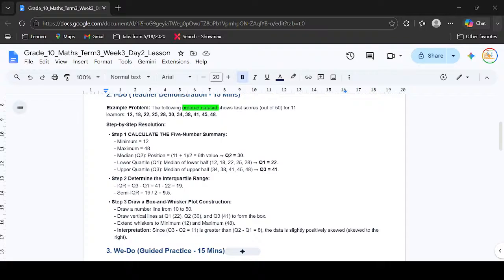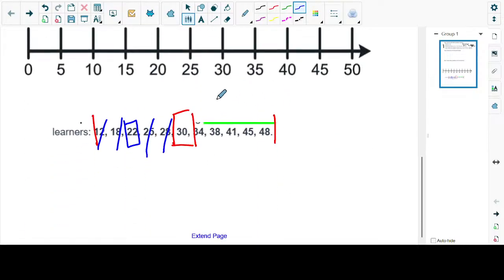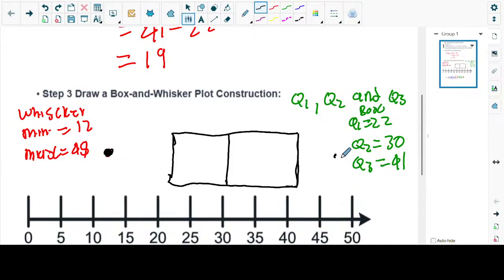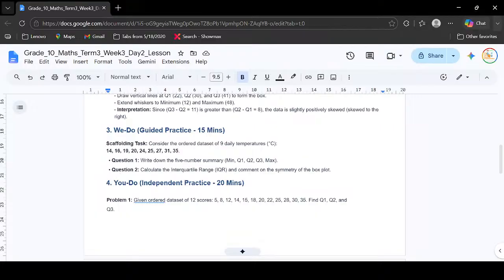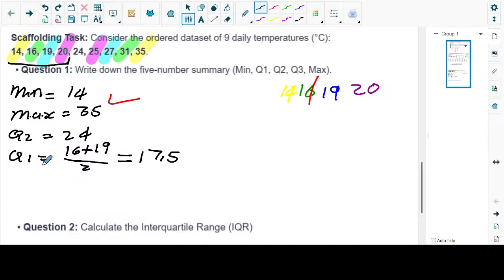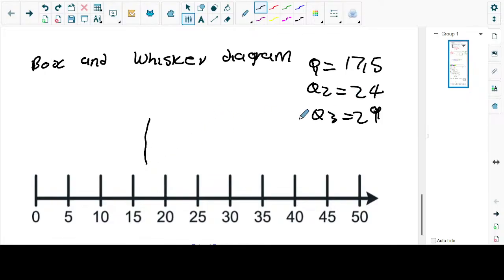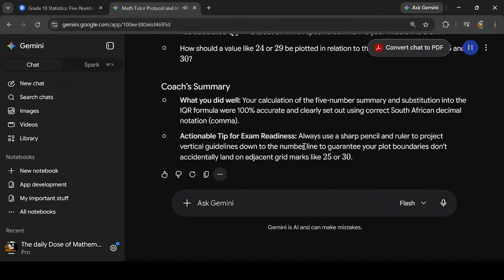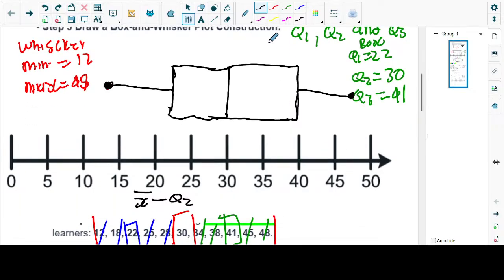Grade 10 Statistics: Five-Number Summary, Quartiles & Box-and-Whisker Diagrams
Ready to master the basics of Grade 10 Stats? Today we are breaking down the Five-Number Summary, Quartiles (Q_1, Q_2, Q_3), and Box-and-Whisker Diagrams. Join us live to get ahead! ⏰ Time: 3:00 PM – 4:00 PM SAST 📍 Live on: The Daily Dose Of Mathematics, TikTok & YouTube 🏷️

Link to YouTube Looking at the following description, is a description that I use for my video. Can you just give me the title only? Just the title only that I will use on YouTube.

Create a thumbnail for me, image

A vibrant and engaging YouTube thumbnail image, optimized for visibility at small sizes. The overall style is a clean, graphic illustration mixed with some 3D effects. The background is a gradient of electric blue and bright orange, with subtle abstract mathematical symbols like plus signs, integration signs, and charts faintly overlayed. At the top, a bold, white and yellow banner with slight drop shadow text reads "GRADE 10 MATHS" and "CAPS CURRICULUM". The main focus is the central topic. Two large, slightly bubble-styled rectangles with friendly icons present the main concepts. The first rectangle, on the left, has a bright green border and title "THE FIVE-NUMBER SUMMARY". Below the title, bullet points read: "MINIMUM", "Q1 (Lower Quartile)", "MEDIAN (Q2)", "Q3 (Upper Quartile)", "MAXIMUM". Arrows point down to the second rectangle on the right. This second rectangle, with a bright purple border, has the title "BOX-AND-WHISKER DIAGRAM". It contains a clearly illustrated box-and-whisker plot, colored with shades of blue and green, with labels pointing to "Whisker", "Box", "Interquartile Range (IQR)", "Median (Q2)", "Q1", and "Q3". The numbers 1, 2, 3, 4, 5 are along an axis below it. A cheerful, cartoonish female teacher figure, wearing a math-themed shirt, stands to the side, pointing excitedly at the box-and-whisker diagram with a marker, a thumbs-up in her other hand. Near the bottom right, small circular logos for TikTok and YouTube are visible, with the text "@THE_DAILY_DOSE_OF_MATHS" below them. In the bottom left, text reads "LIVE STREAM: 3:00 PM SAST". The entire thumbnail has a high contrast and is bordered by a glowing yellow edge., AI generated, AI generated

Edit Image
give us a massage to paste so that people can like and send us gifts and join us the othe day